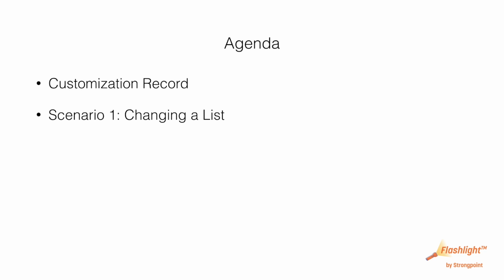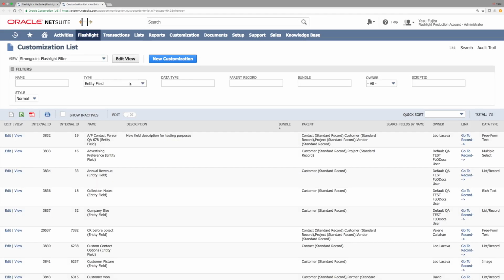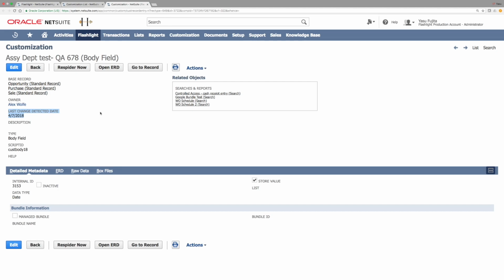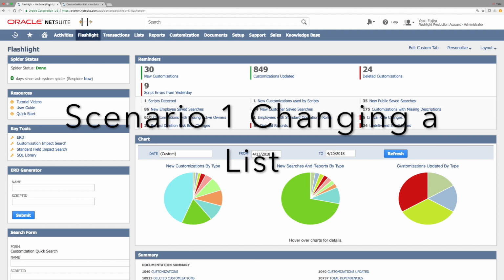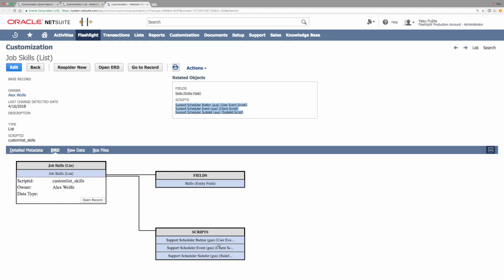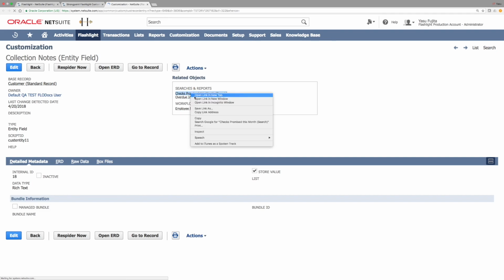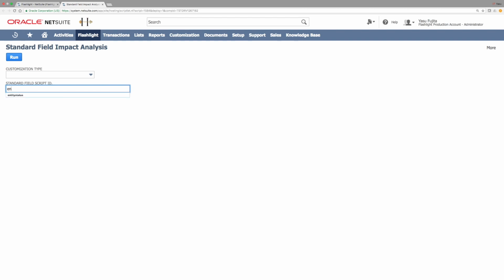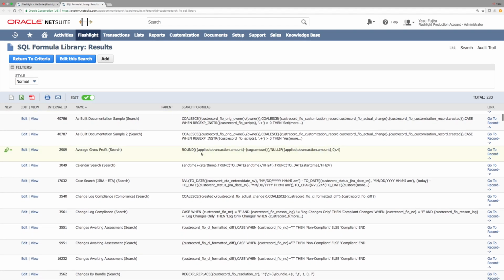2 Flashlight How To: Analyzing and Troubleshooting your Account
This video provide a how to guide to analyzing and troubleshooting your NetSuite Account with Flashlight.  It covers the basics of the Customization Record and 4 scenarios.
1)  Changing a List and quickly identifying what could break
2)  Troubleshooting an Entity Field
3) Understanding what is impacting a Standard Field
4) Finding specific SQL formulas in Searches